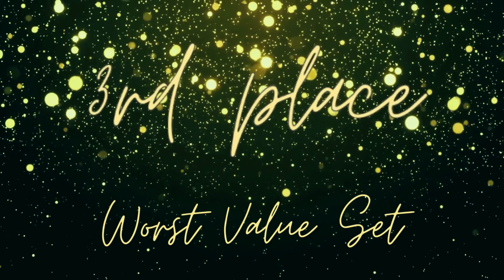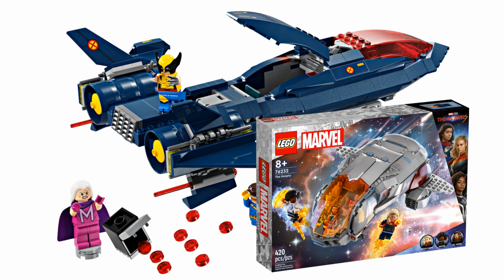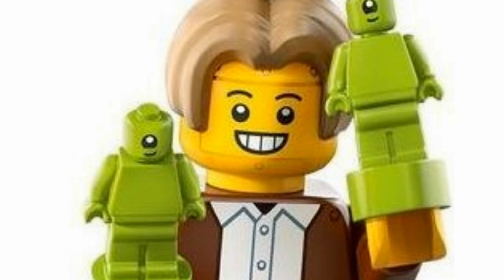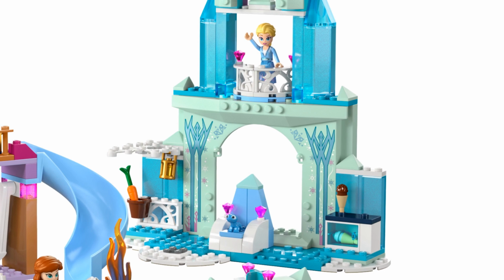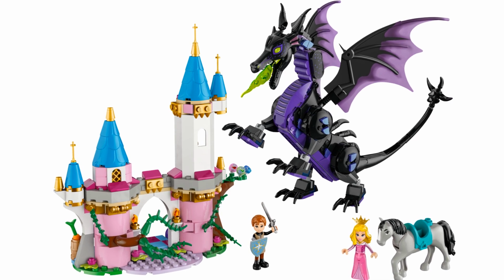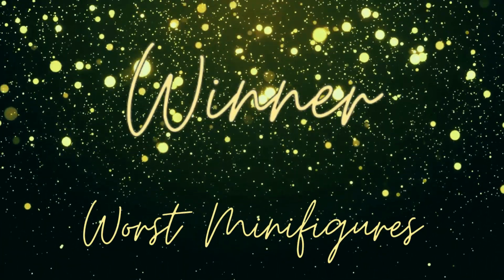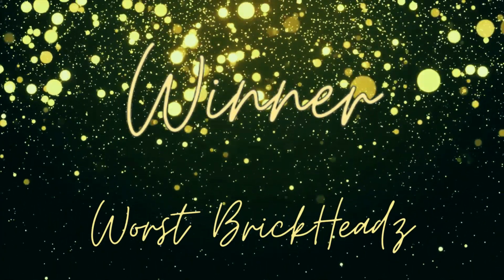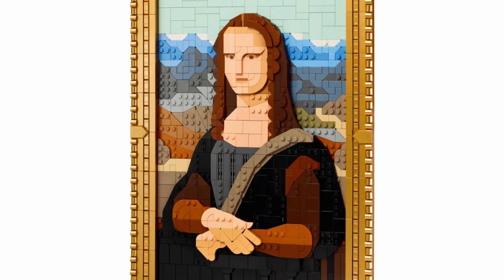The Worst Lego Sets of 2024! 🏆 The Awards!!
Let's take a look at the worst Lego sets that were released in 2024.

I've created ten categories, and I'll be picking the top 3 sets for each. Plus there will be an overall loser of 2024 at the end!

If you want to support me and my channel, my sci-fi novel is out now!
~ Staring at a Sea of Stars by Sarah Jane Fay ~
It's available in hardback, paperback and ebook from lots of great places you can buy books from.
Amazon link (UK)
Amazon link (US)

0:00 Intro
1:14 Worst Value Set
5:15 Creepiest Set
6:43 Least Creative Set
8:27 Sets Which Feel Unfinished
11:16 Worst Minifigures
13:00 Worst BrickHeadz
14:37 Ugliest Set
16:20 Worst Lego Set of 2024!